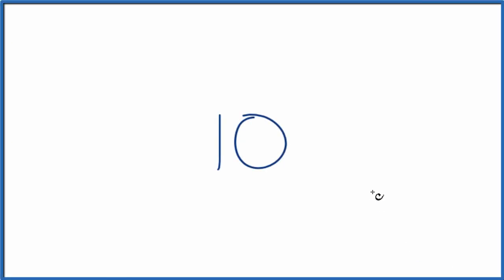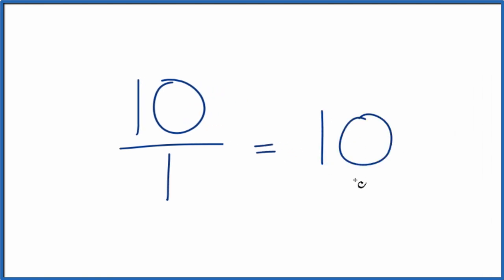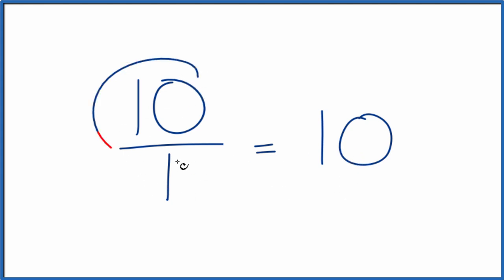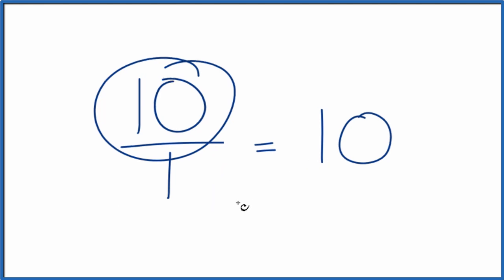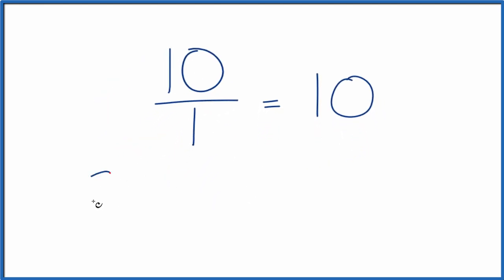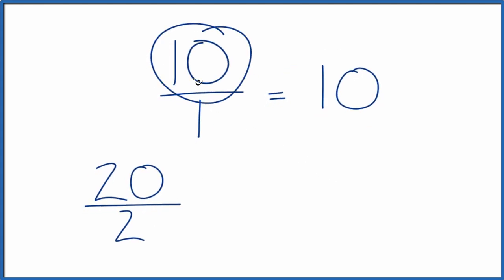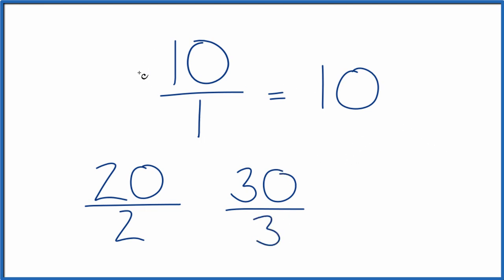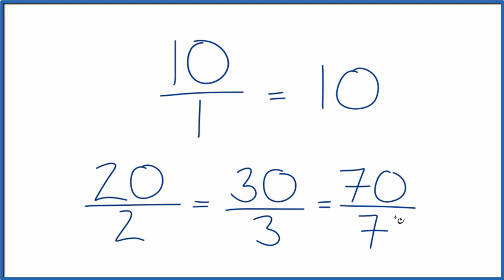How to Find Equivalent Fractions for 10